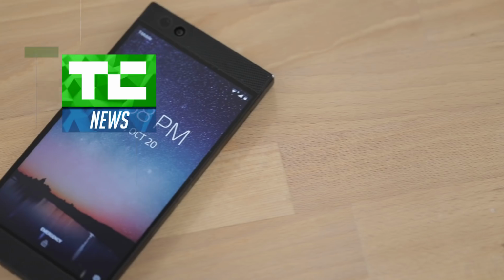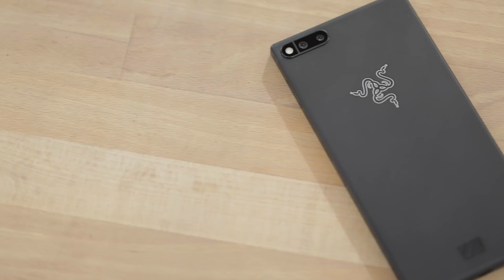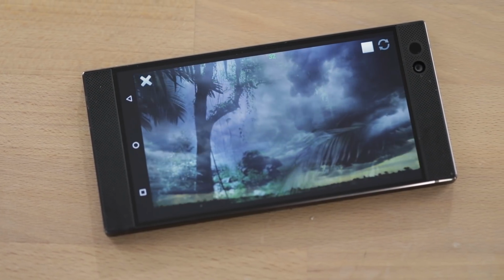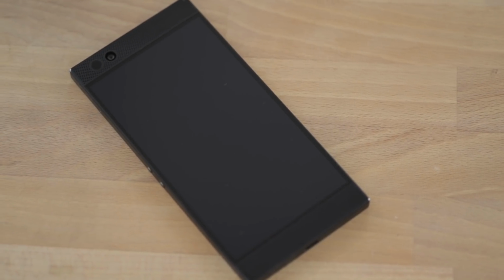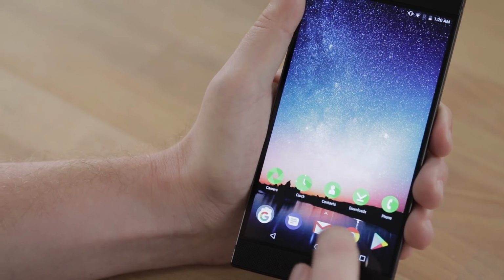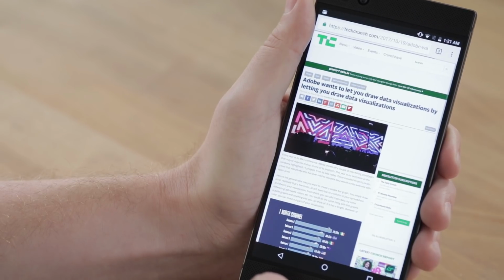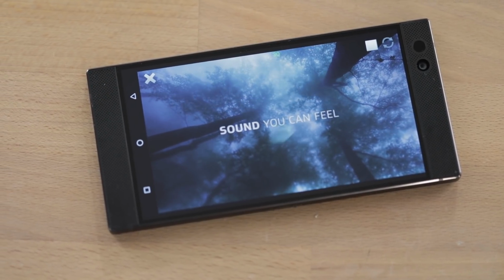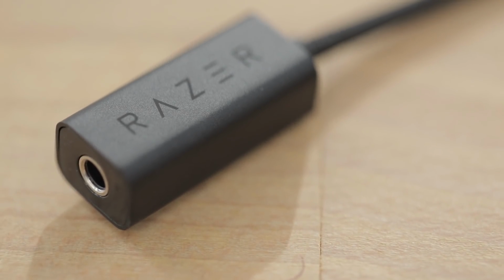First Look at the Razer Phone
Today Razer shows off their new smartphone